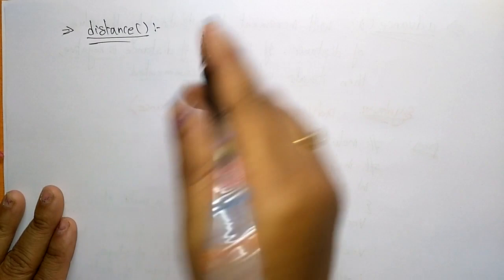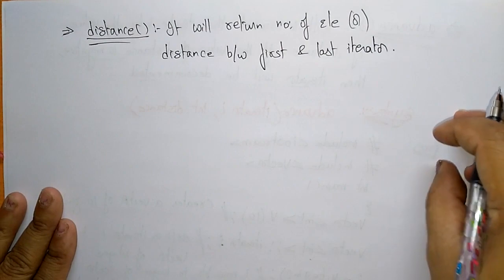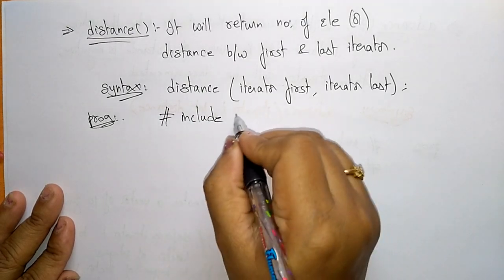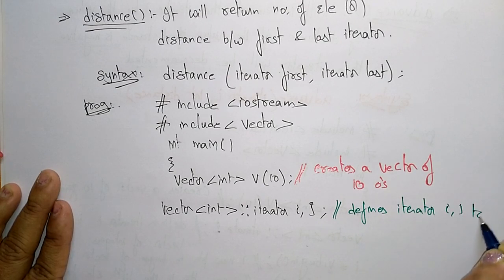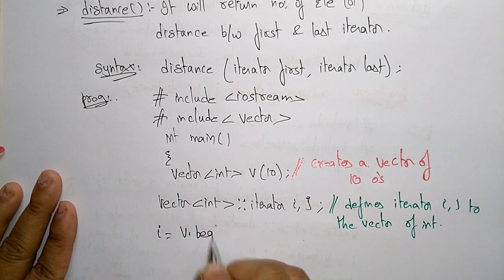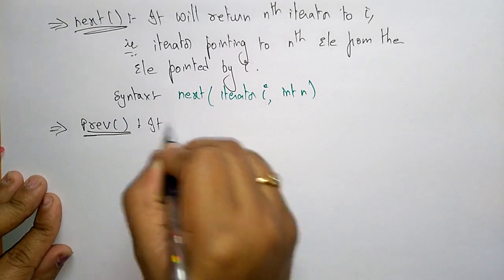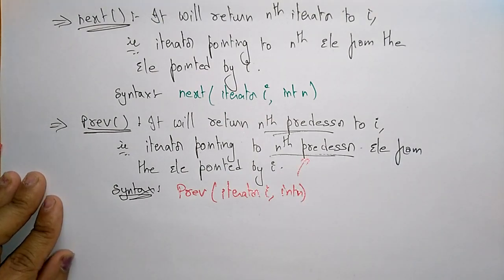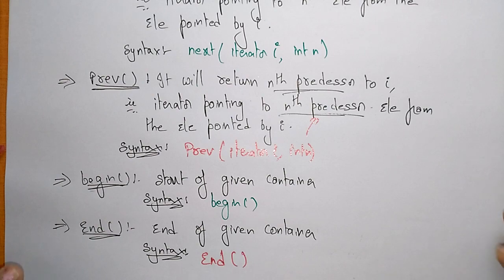Iterators in c++ | STL | Part-2/2 | OOPs in C++ | Lec-59 | Bhanu Priya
part-2: Operations on iterator in stl in c++